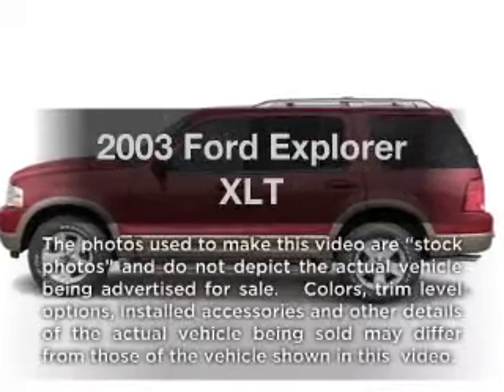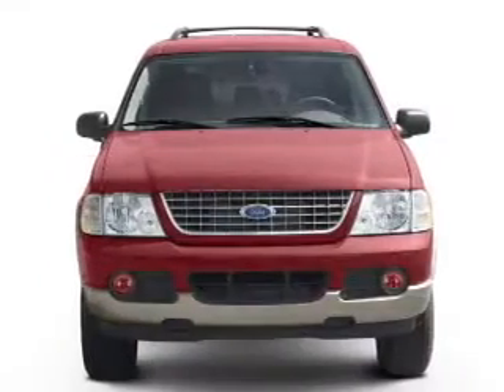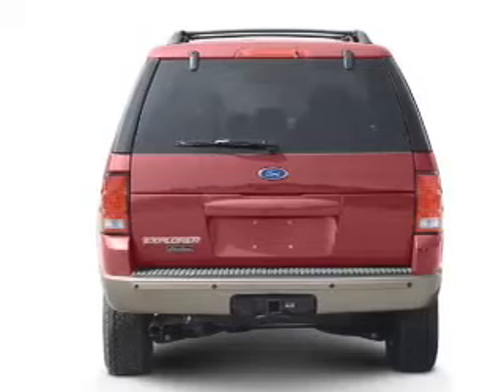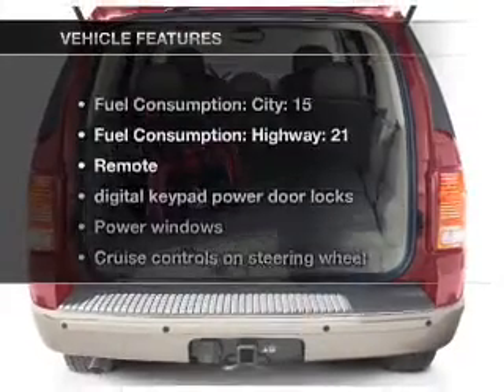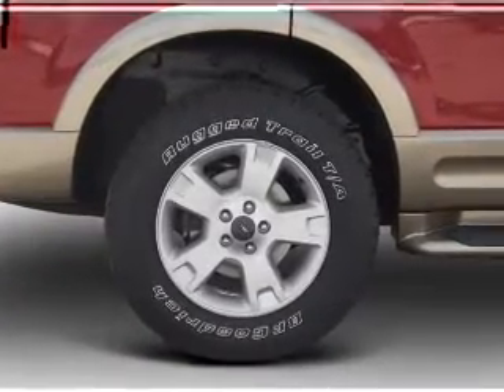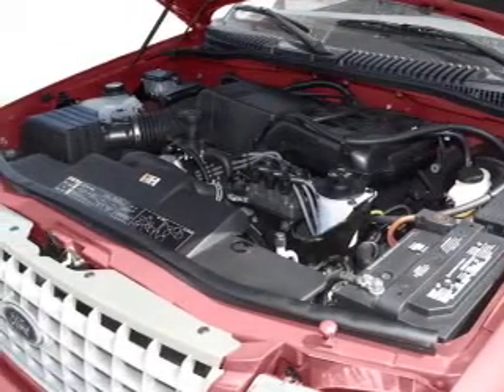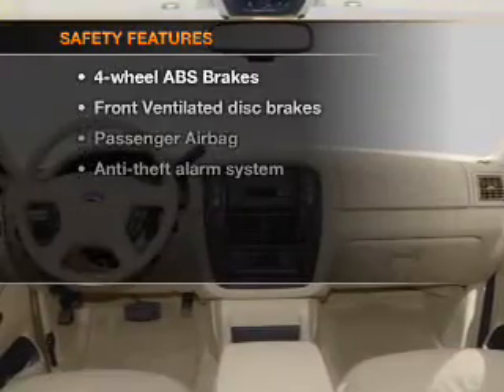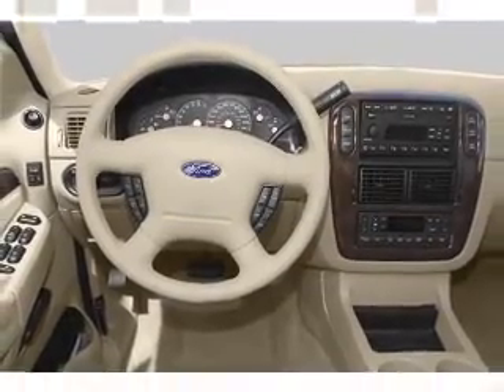2003 Ford Explorer - Cincinnati OH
Year: 2003
Make: Ford
Model: Explorer
Trim: XLT
Engine: 4.0 liter 6 cylinder 12 valve
Transmission: 5-Speed Automatic
Color: White
Mileage: 95192
Address:
9673 Kings Automall Rd